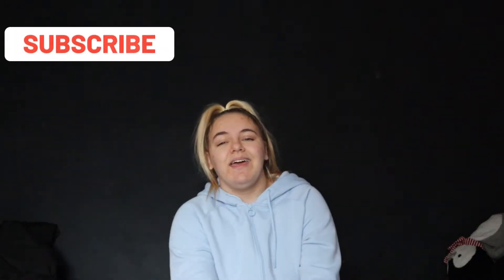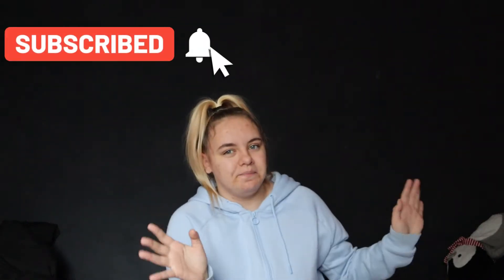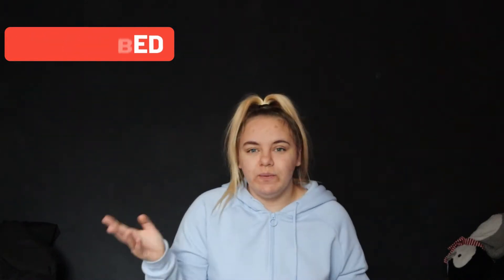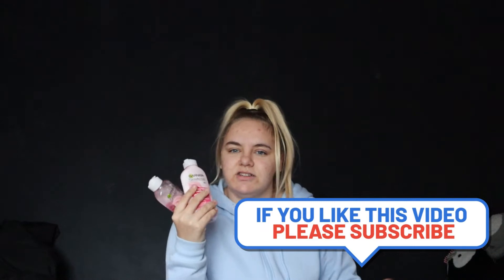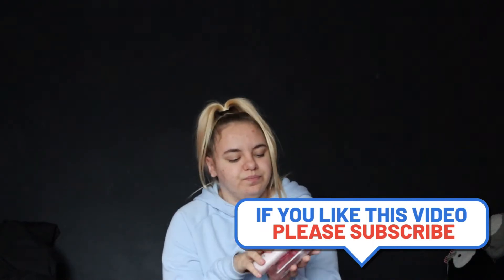How To Take Care Of Skin | SKINCARE ROUTINE | Samantha Holmes | Glow up ep-1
Hi, guys today's video is all about my new skincare routine and is apart of the new glow up series that will be released weekly on my channel! I love you all and will try to reply to every comment!